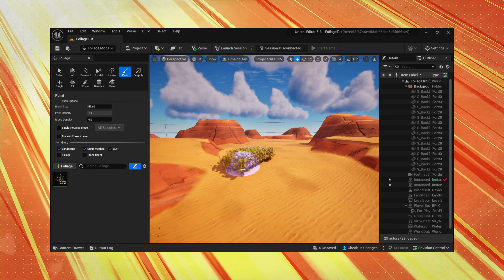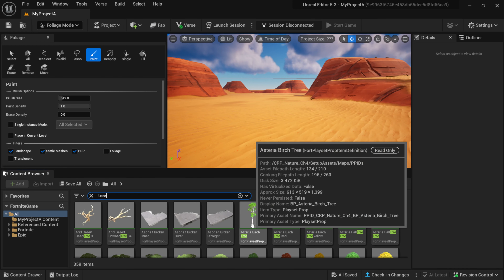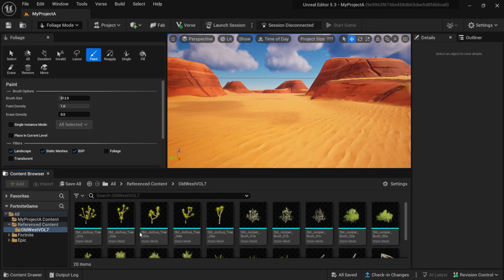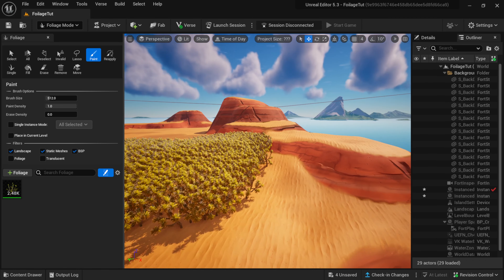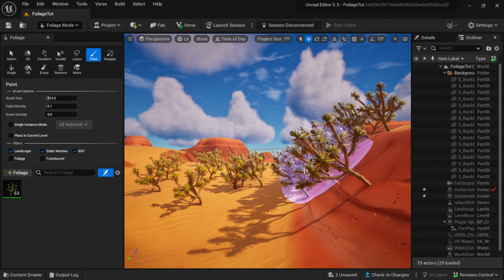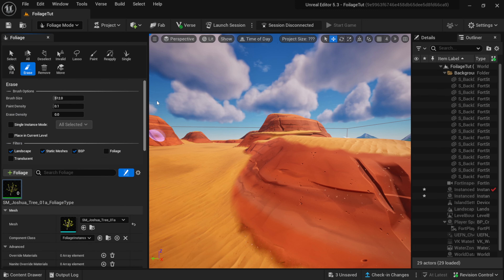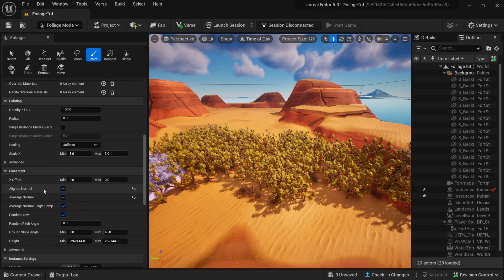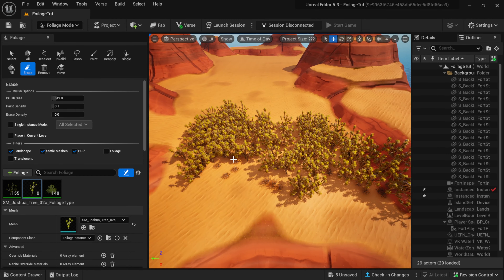Create Amazing Landscapes with the New Foliage Tool in Unreal Engine Fortnite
In this tutorial, I will show you how to use the foliage tool that was recently added to UEFN. The foliage tool allows you to quickly and easily populate your levels with grass, trees, flowers, and other types of vegetation. You will learn how to:

- Access the foliage tool and its settings
- Paint foliage on your terrain and meshes
- Adjust the density, scale, rotation, and alignment of your foliage
- Use foliage types and foliage instances to create variations

By the end of this tutorial, you will be able to create beautiful and natural environments with the foliage tool in UEFN. I hope you enjoy this tutorial and find it useful.

0:00 What up what up
0:16 Getting Started
1:03 Getting Assets
2:00 Import Static Mesh
2:15 Paint Foliage
3:38 Verticle Trees
5:35 Erase Tool